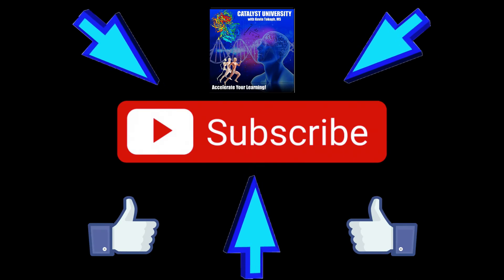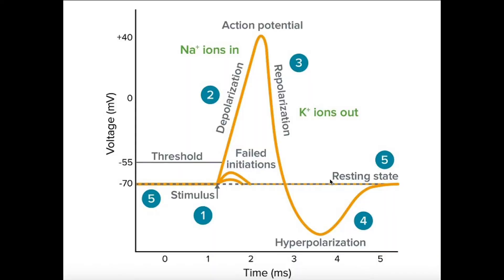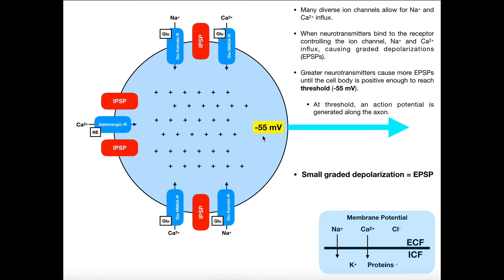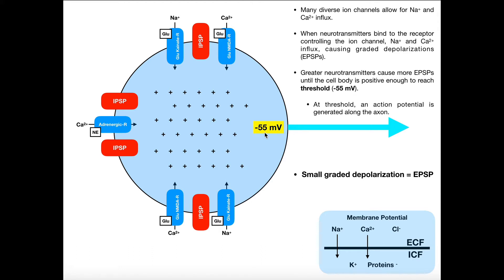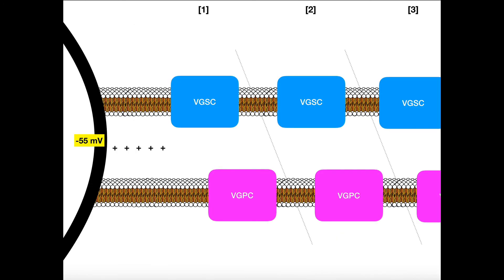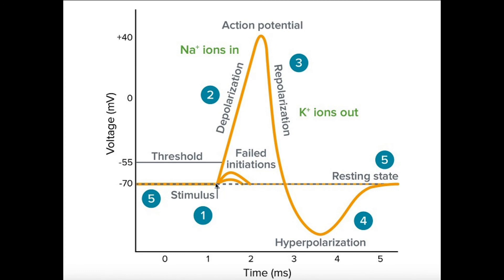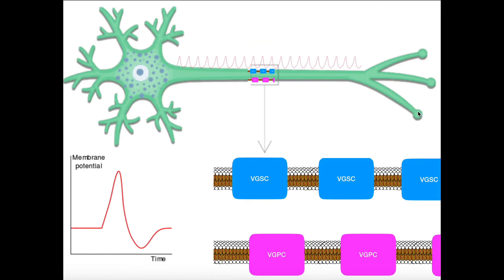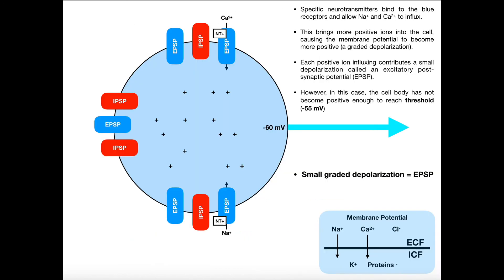Events of the Neuron Action Potential